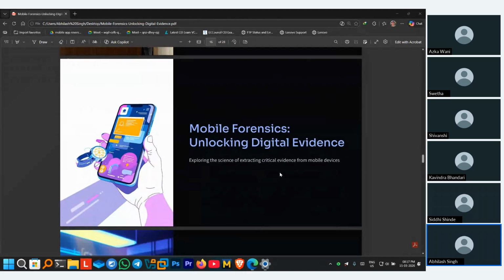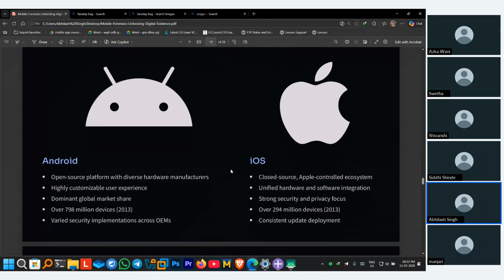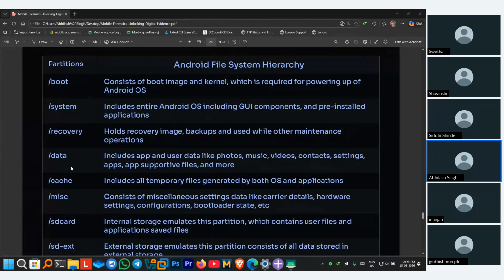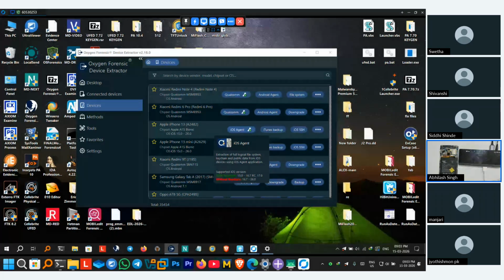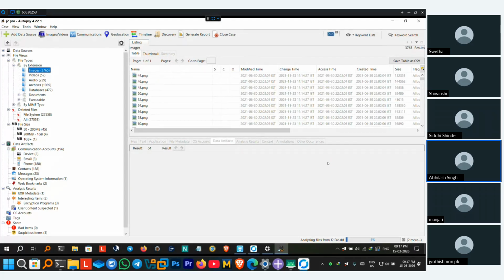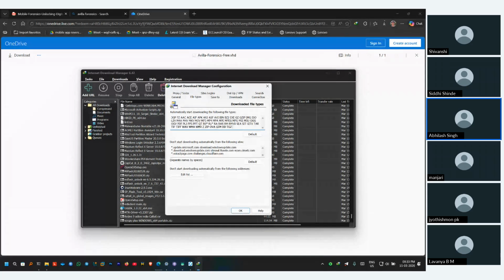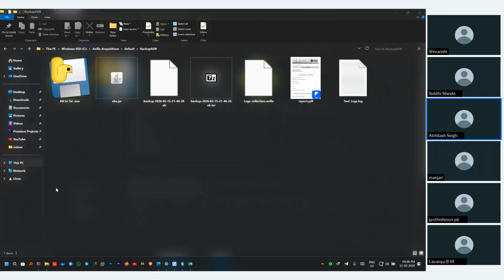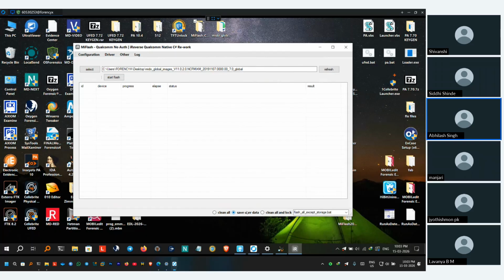DFIR Masterclass Part 2 | How Incident Response Works in Real Attacks | Wiseman CyberSec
Want to understand how real cyber attacks are investigated?

This DFIR Masterclass (Part 2) covers the actual incident response process used by cybersecurity professionals.

In this session, you’ll learn:
✔ Incident Response lifecycle (step-by-step)
✔ How SOC & DFIR teams handle real attacks
✔ Practical approach to investigation

- SOC Analysts
- Cybersecurity beginners

📩 Interested in full training?
Message us “DFIR” on WhatsApp to get details.